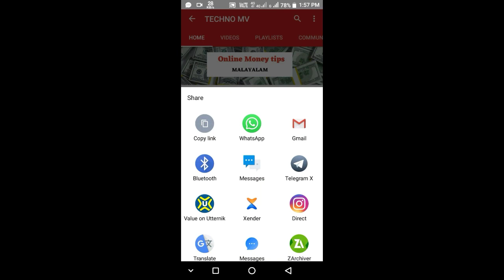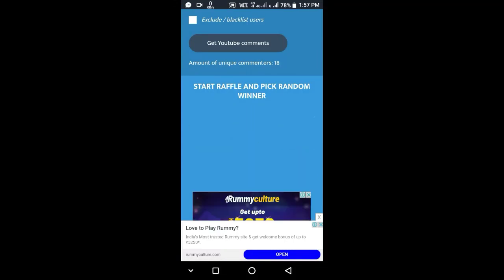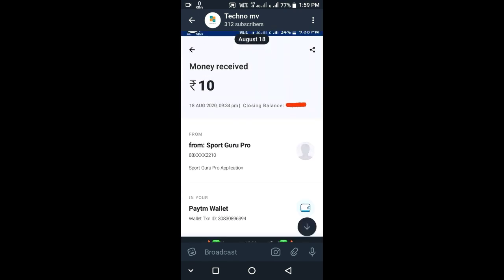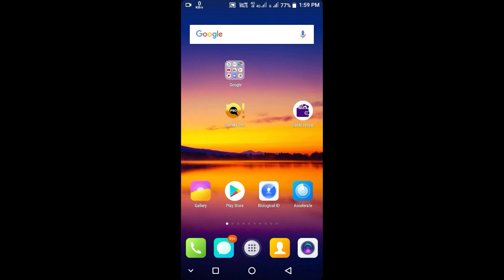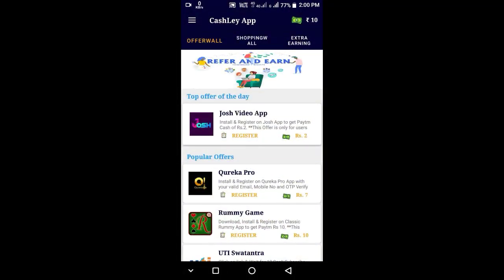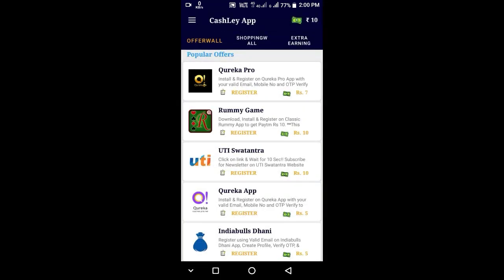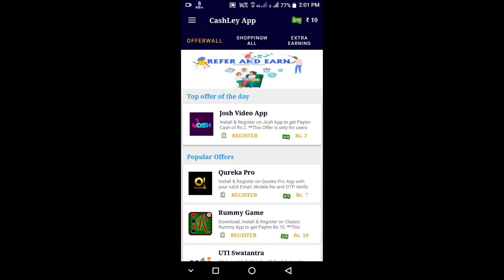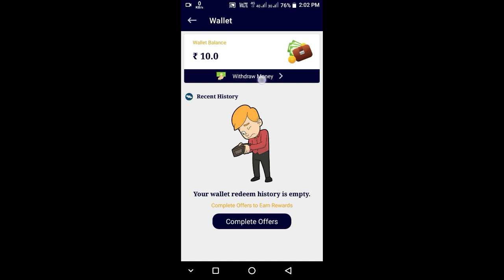Best & top self earning app for android !! Without investment !! Daily paytm cash !! Malayalam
👉Thank you